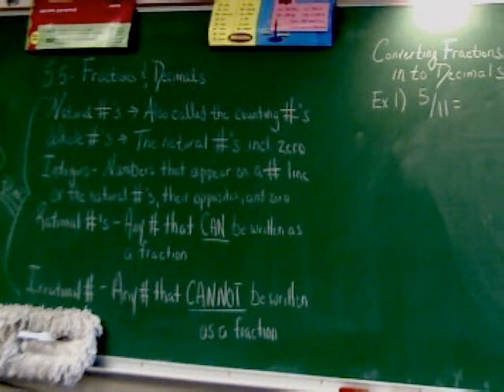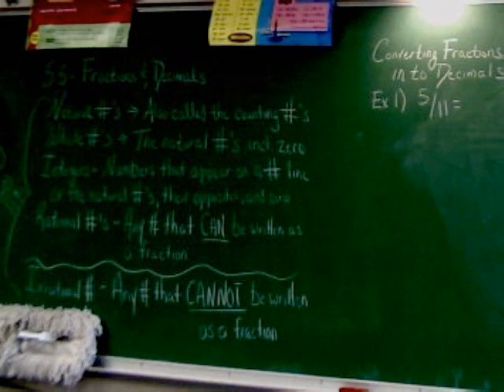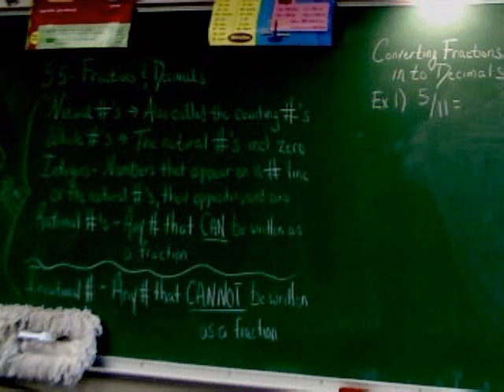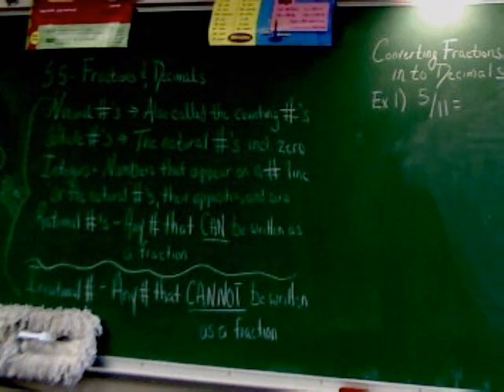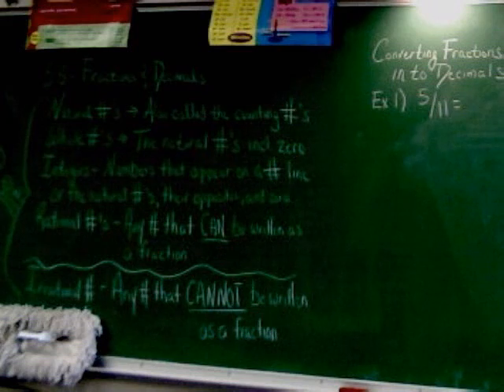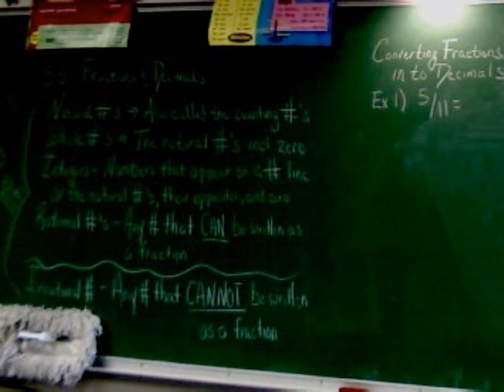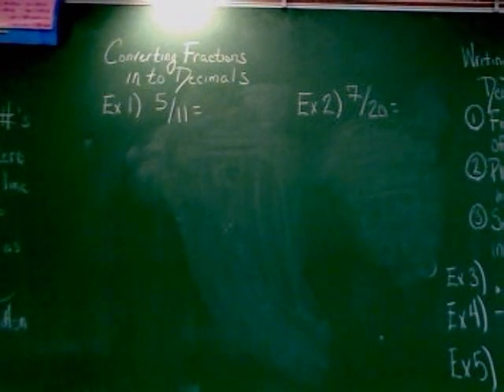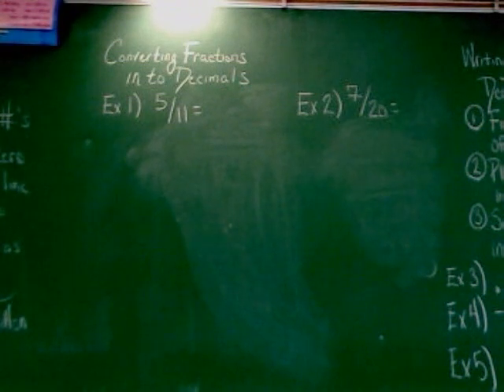Chapter 5, Section 5 - Part 1 - Fraction Decimal Conversions